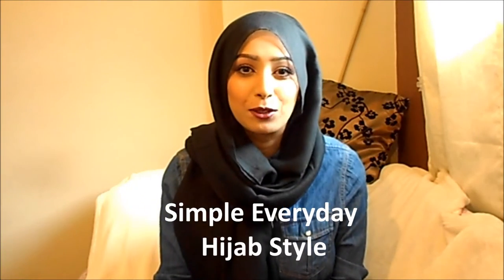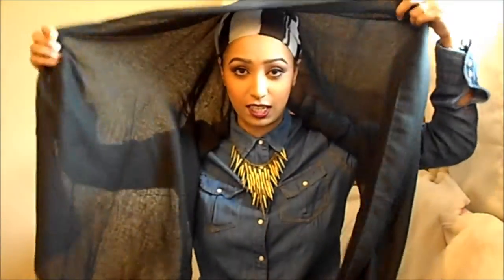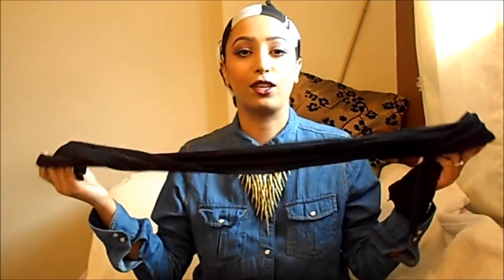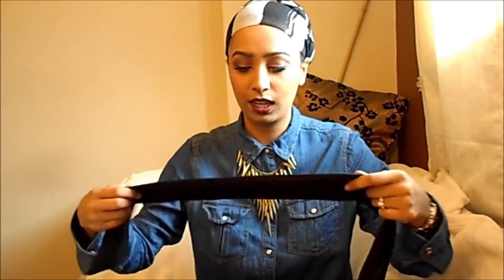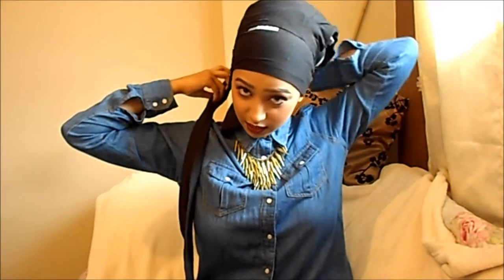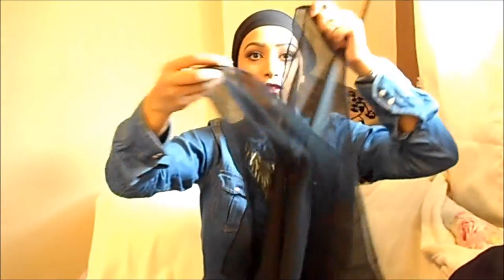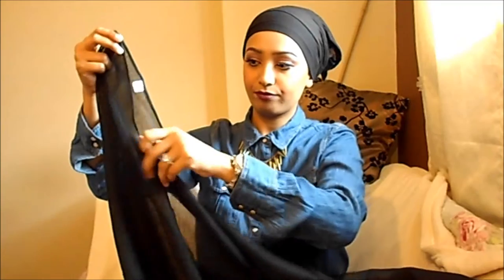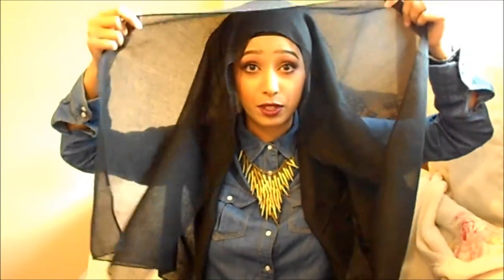Cara Memakai Hijab simple terbaru